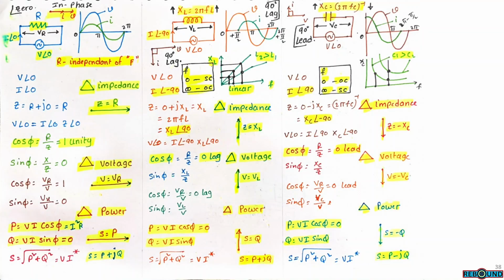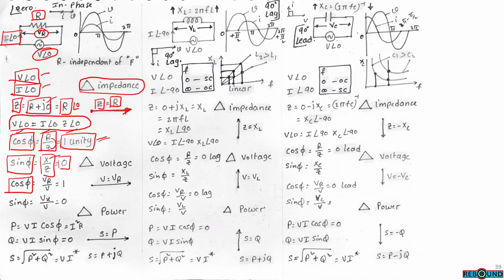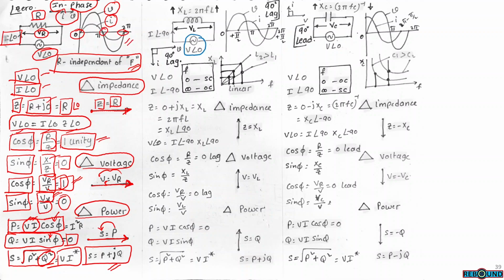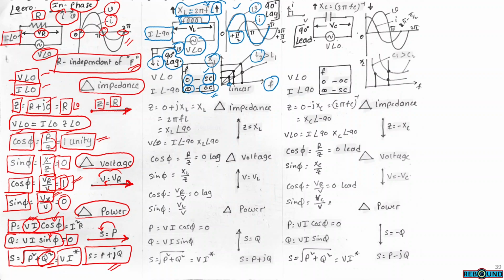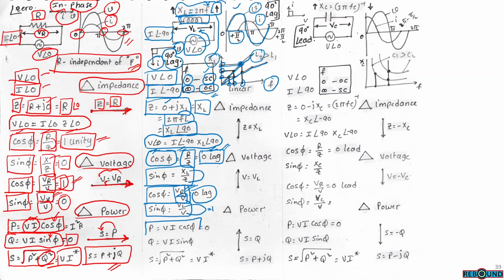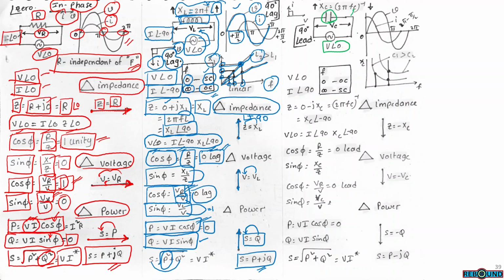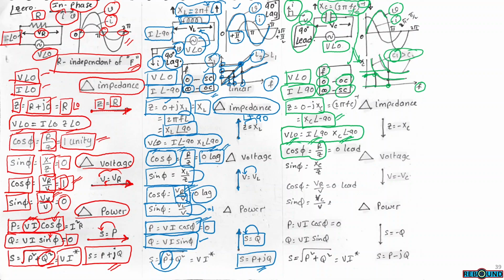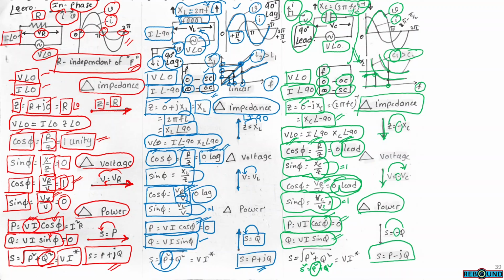AC | T 03 | AC RLC Series Circuits | Independent Elements